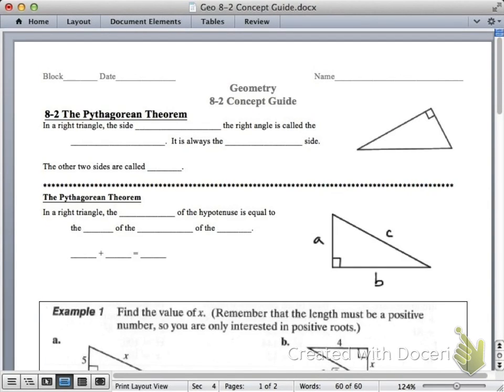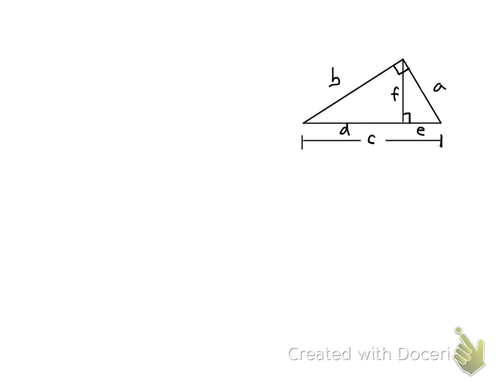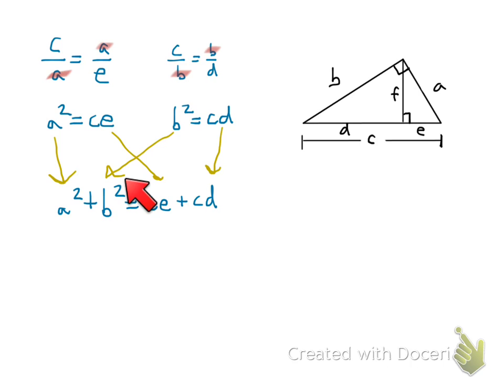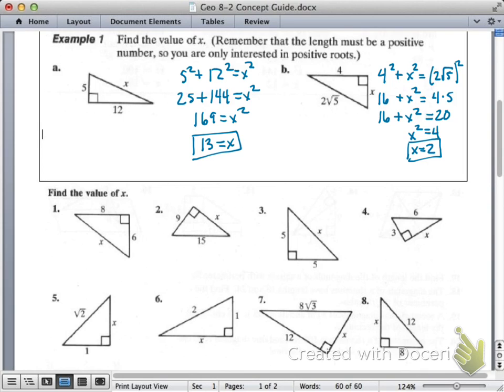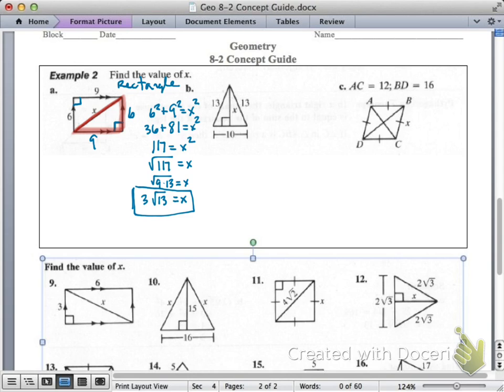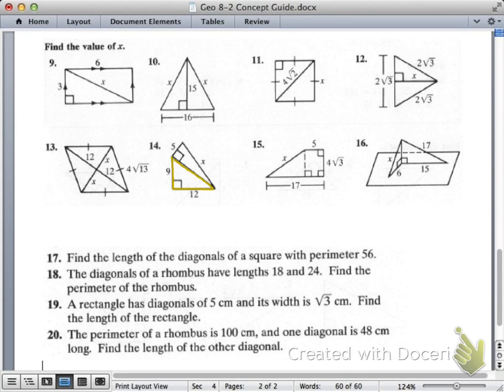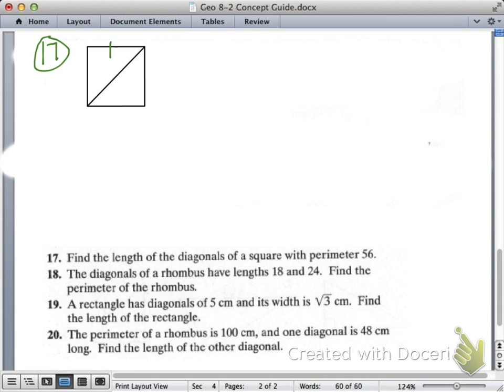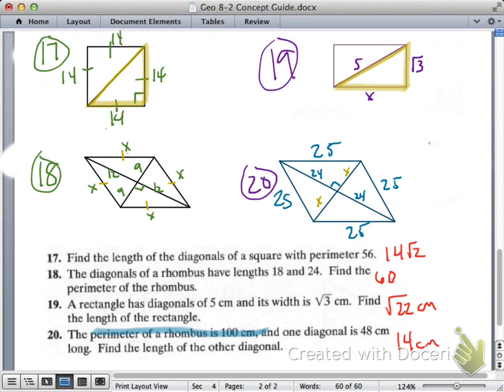geom 8-2 concept guide: Pythagorean Theorem